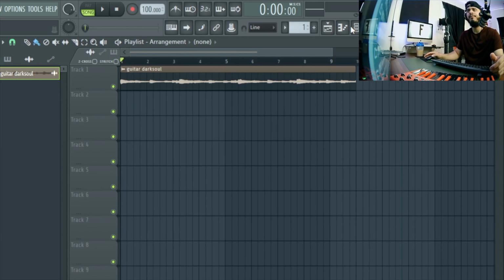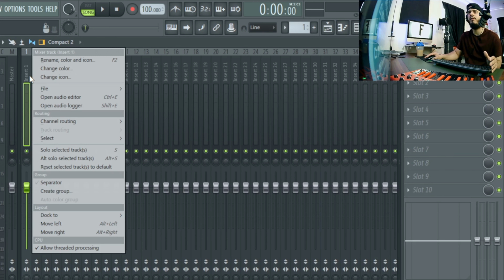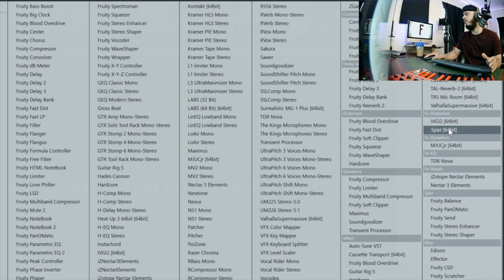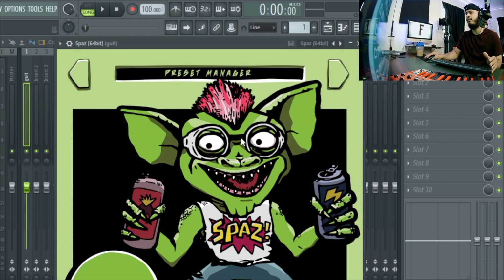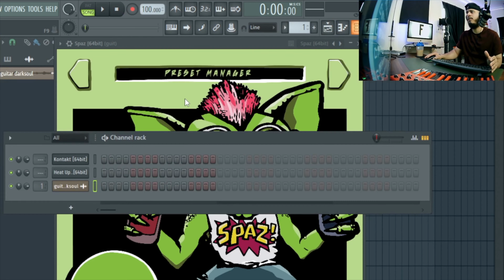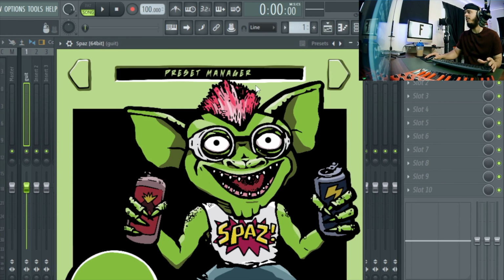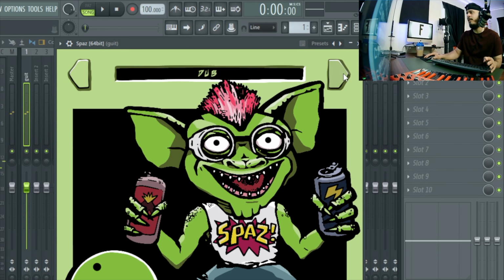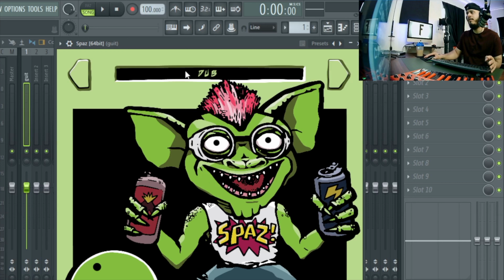"SPAZ" FREE Distortion VST Plugin by Kyle Beats | Review and Demo | My Honest Opinion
"SPAZ" ✅
FREE VST DISTORTION PLUGIN
BY: KYLE BEATS

Rode PodMic

Akai Professional MPK Mini MKII (RED)

Logitech MK295 Wireless Mouse & Keyboard
*PURCHASE/LEASE INSTRUMENTALS*
*Beat Stars Page* 🌟
*CONNECT WITH FELA*
"DO YOU WHAT YOU LOVE, AND LOVE WHAT YOU DO"
-FELA
*CONNECT WITH QMP RECORDS®️*
Follow us @qmprecords
(Note. FREE DOWNLOADS ARE FOR AUDITIONING PURPOSES ONLY.
PURCHASE A LEASE AND OR EXCLUSIVE RIGHTS TO USE INSTRUMENTALS COMMERCIALLY.